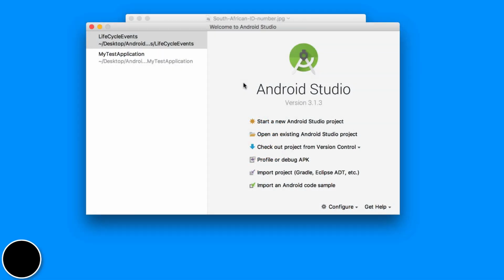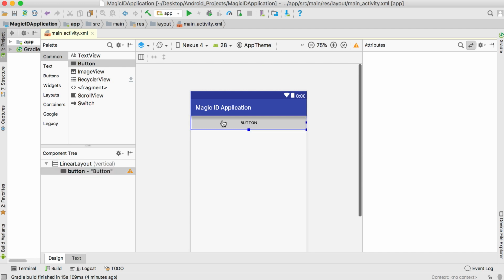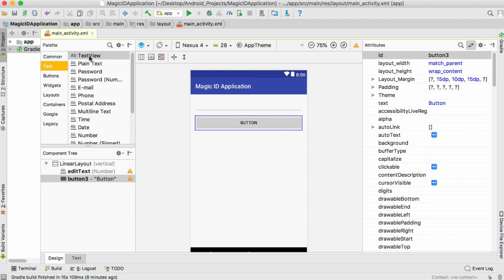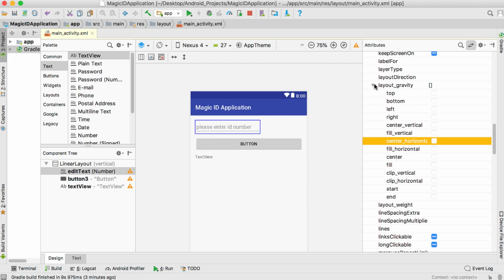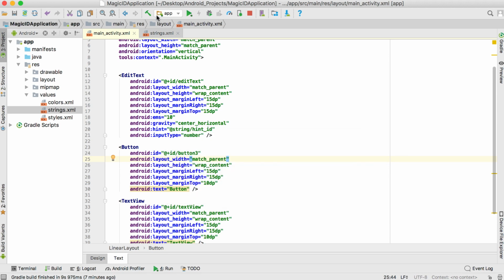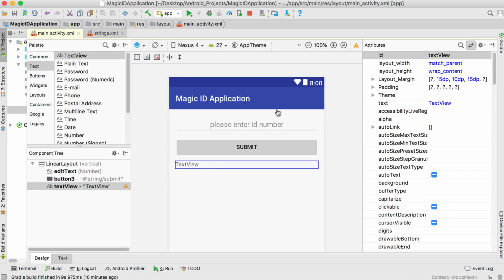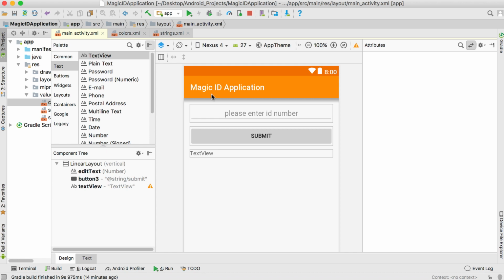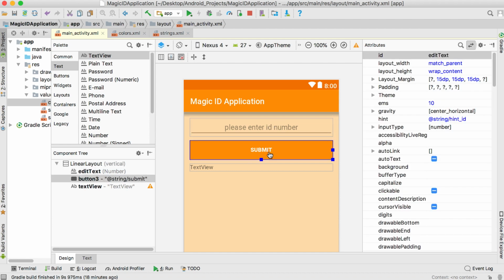5. ID Application (Layout) (AS 3.1.3)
In this video I start with a very small application to get used to the IDE and do some very important basics of Android App Development. This video is the first video of 2 parts.